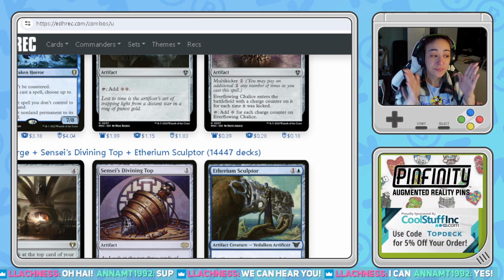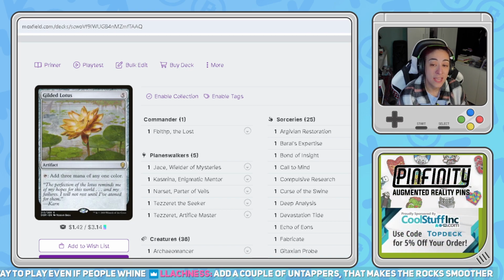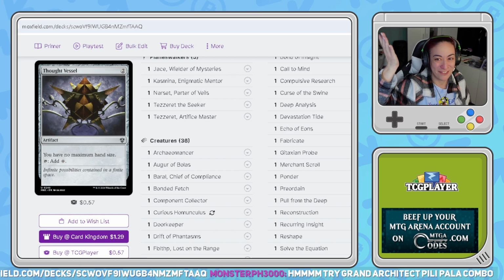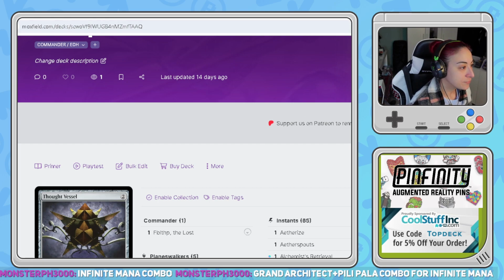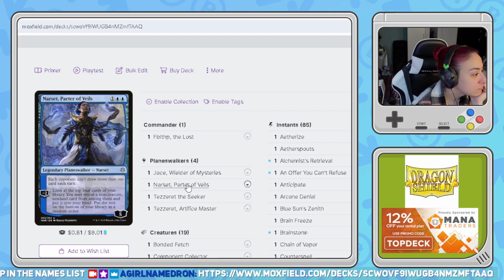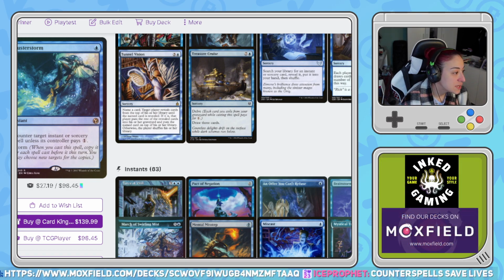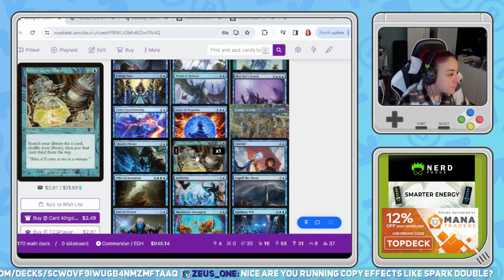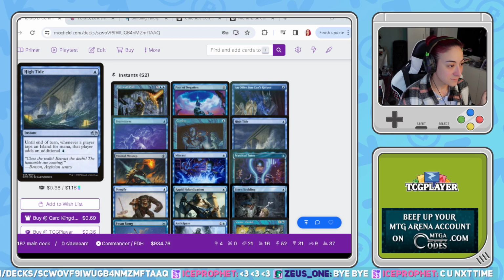Brew a Fblthp deck with me